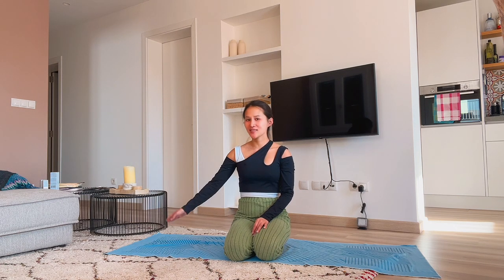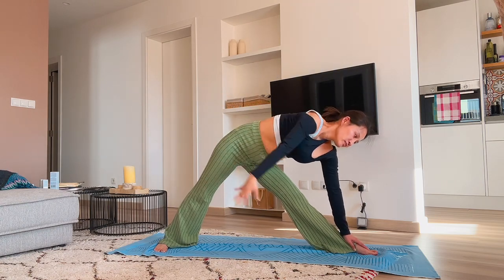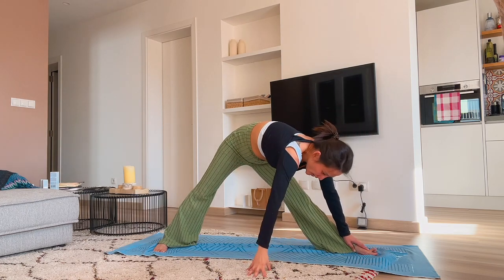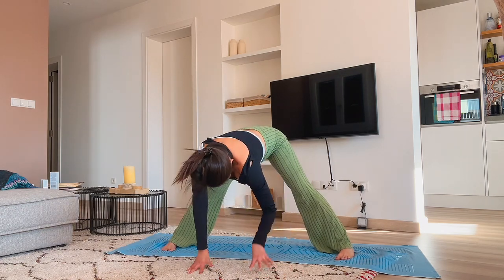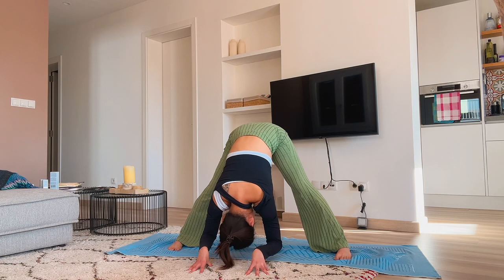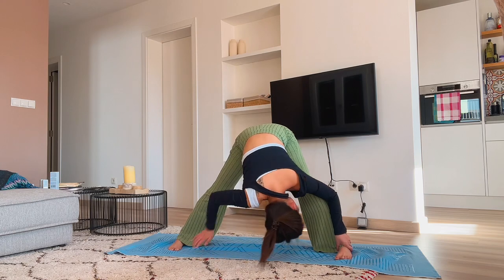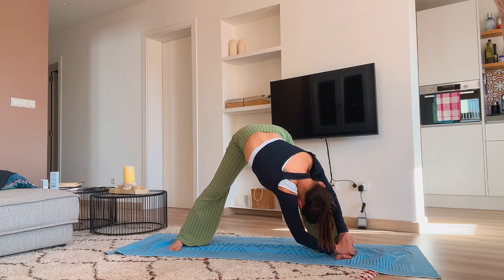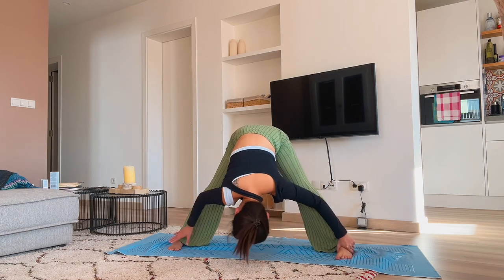25Min Yoga Flow Gentle Morning Wakeup (with cues) | Jan Series